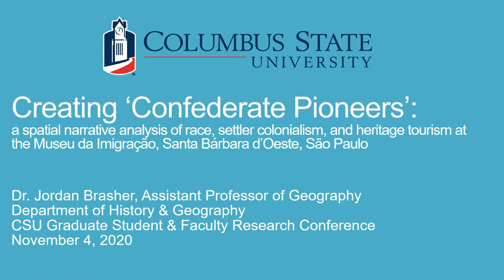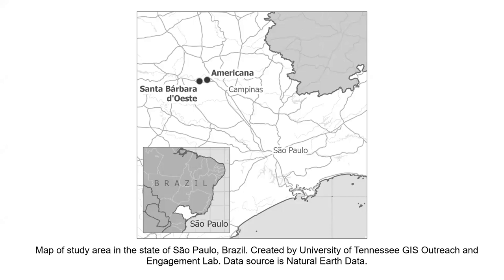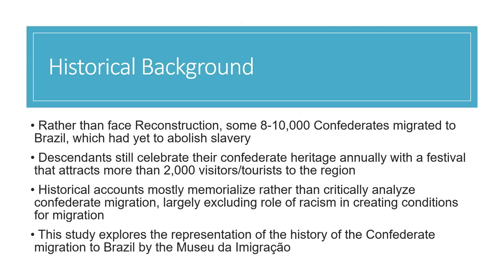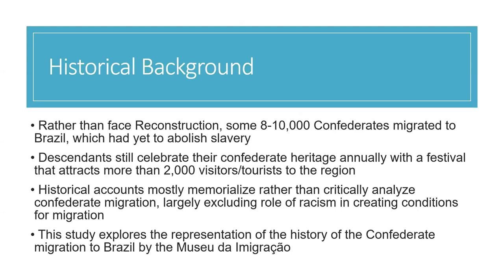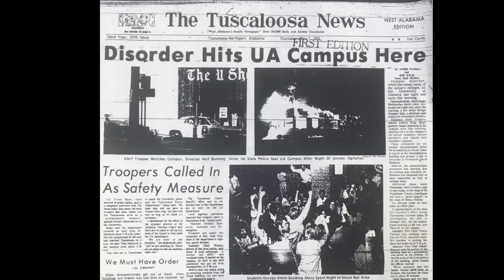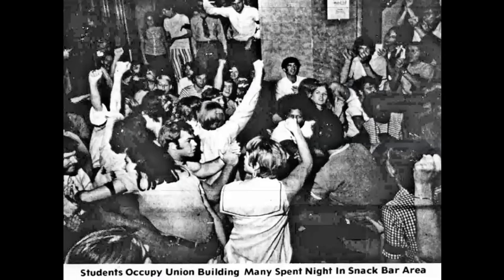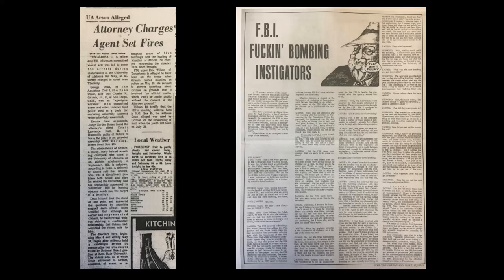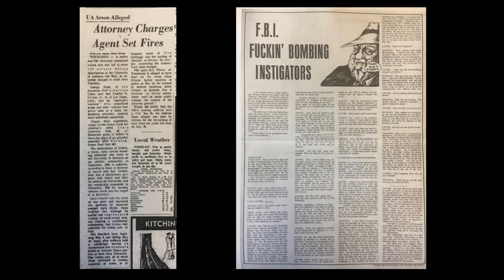Creating Confederate Pioneers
Dr. Jordan Brasher, Assistant Professor of Geography
Columbus State University